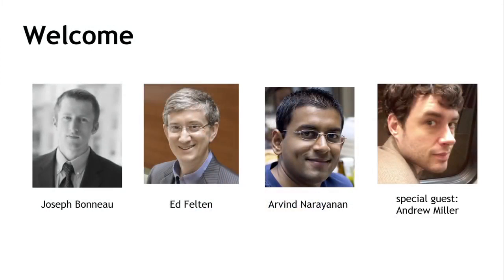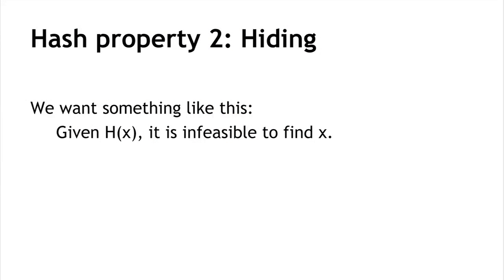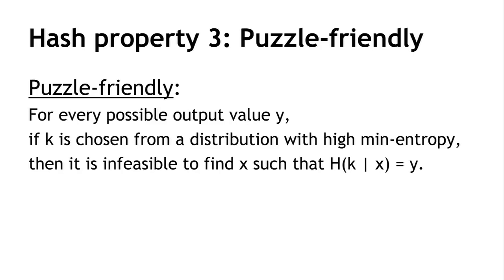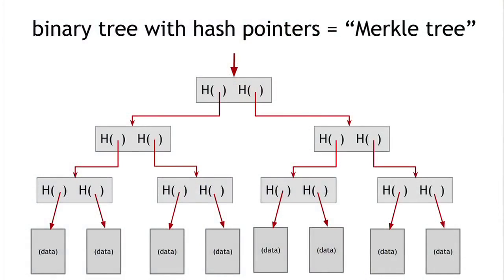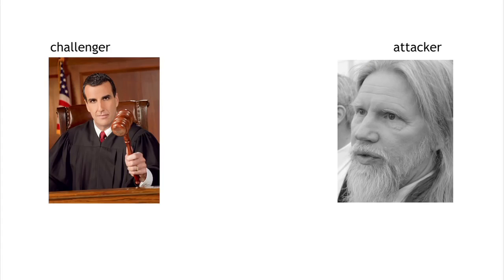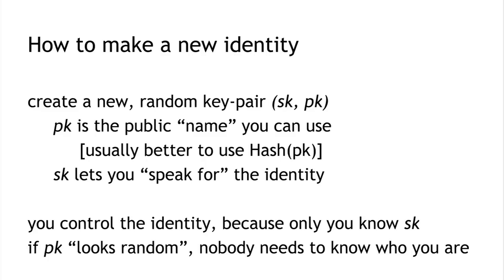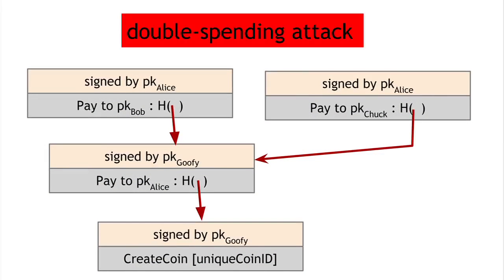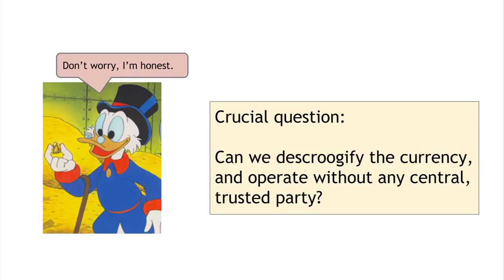Lecture 1 — Intro to Crypto and Cryptocurrencies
crypto
bitcoin
cryptocurrency
blockchain
btc
ethereum
forex
money
bitcoinmining
trading
cryptocurrencies
bitcoinnews
bitcoins
cryptotrading
investment
investing
entrepreneur
cryptonews
invest
business
eth
bitcointrading
forextrader
litecoin
bitcoincash
trader
bitcoinprice
investor
forextrading
bhfyp